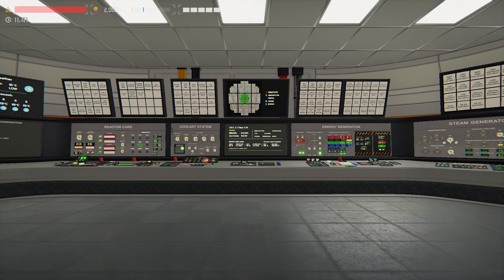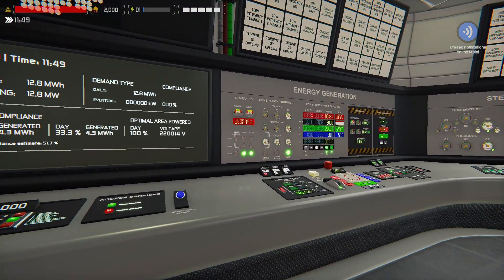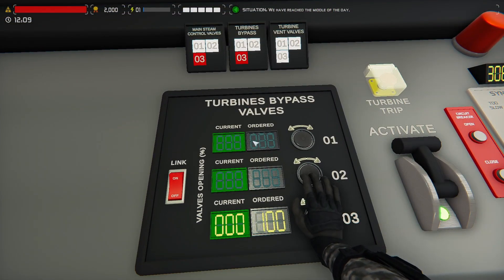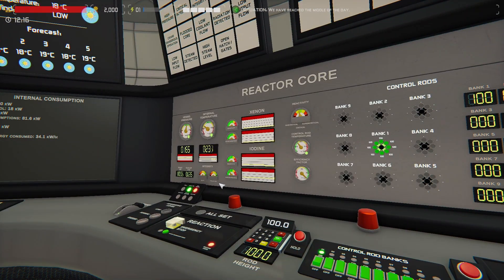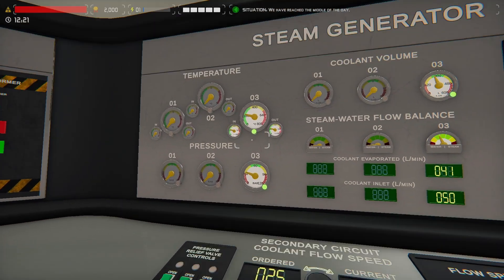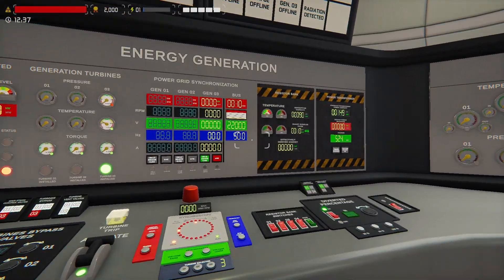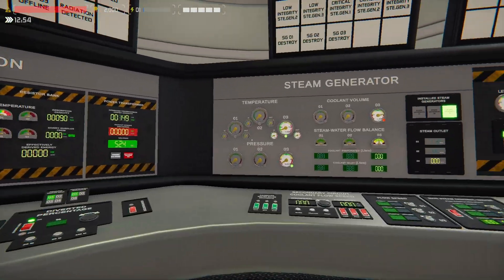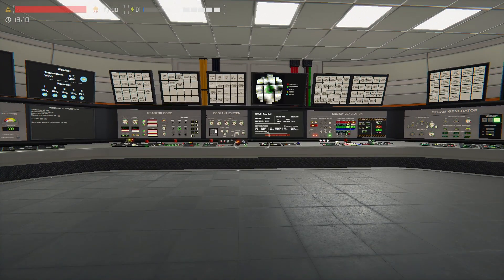Shutdown Guide - Nucleares (v2.0 Patch 186)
It's been a while since I've done a Shutdown Guide and several people have been asking about the process, so, voila! Also, if it sounds like I was recording this video around 1am...it's probably because I was recoding this video around 1am.

Edit: apparently, I forgot to open the turbine circuit breaker. This should have been step 1 (or thereabouts. Right before opening the bypass)

0:00 - Intro
1:46 - Begin Shutdown
8:27 - Shutdown complete
8:51 - Outro